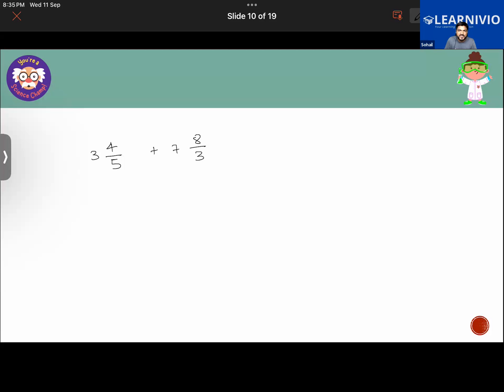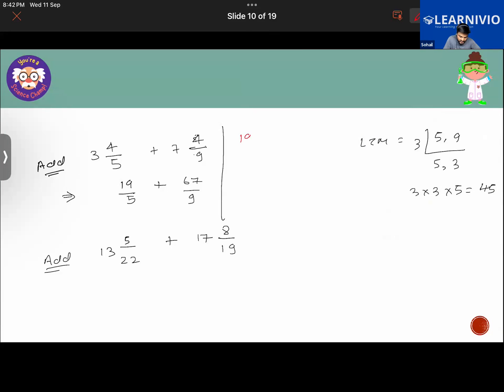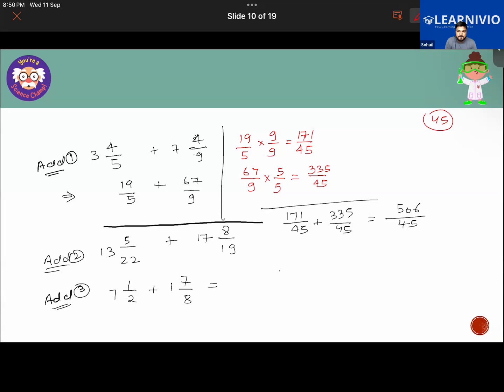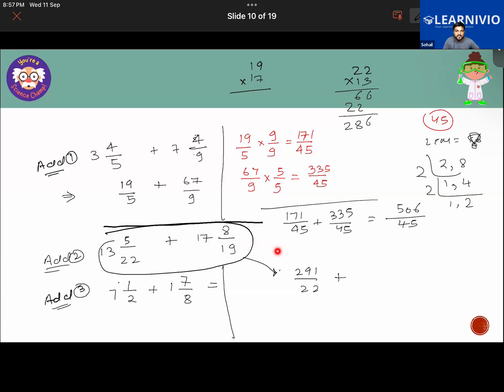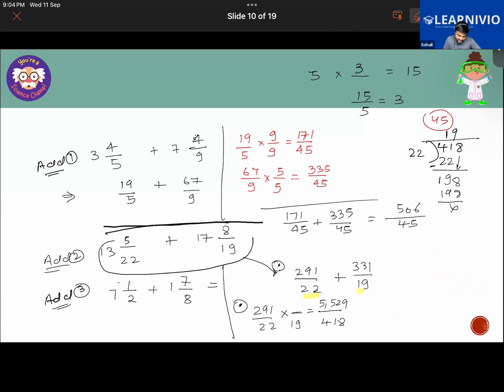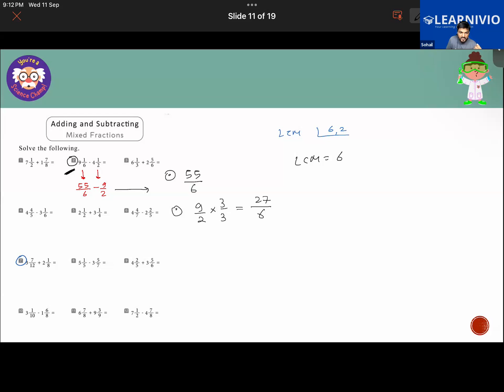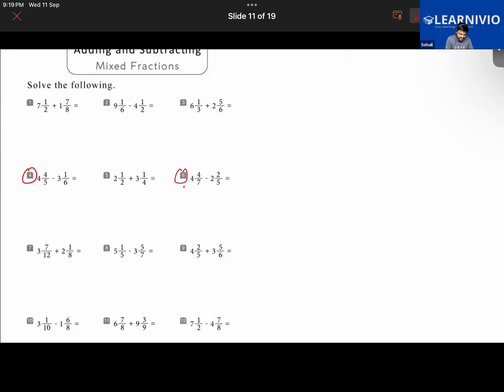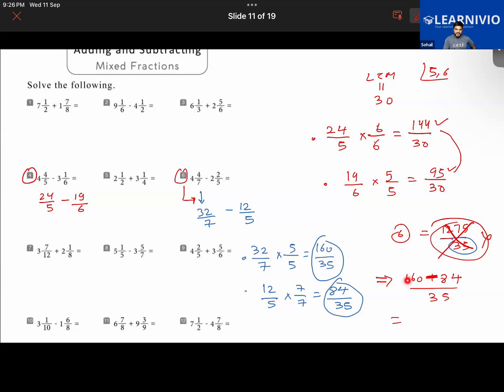Learnivio | Maths Lect 5th CBSE M1 11-09-2024